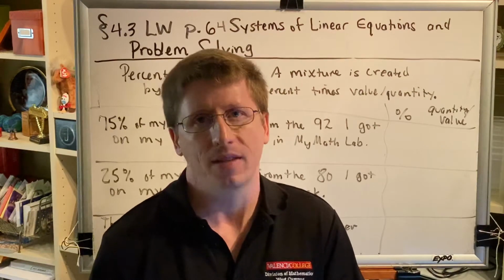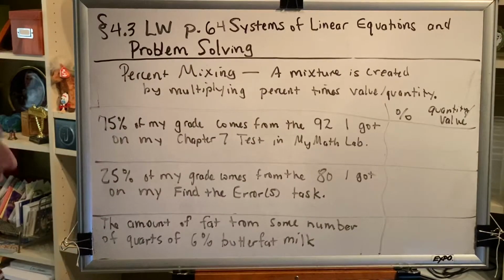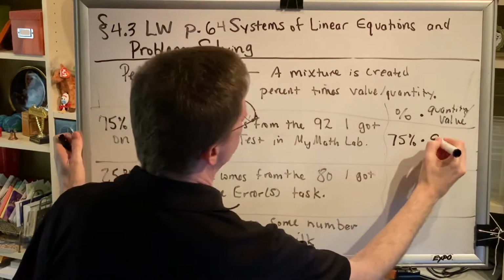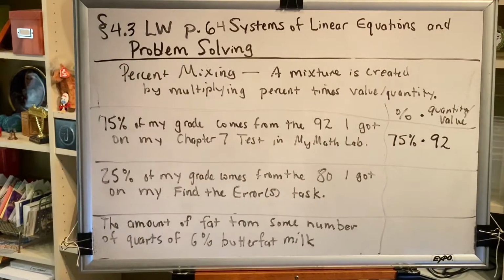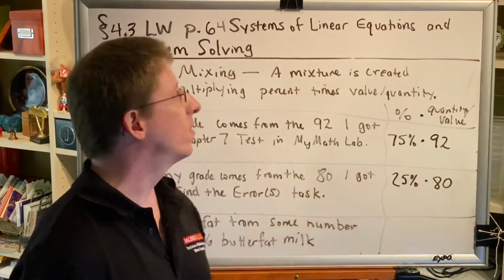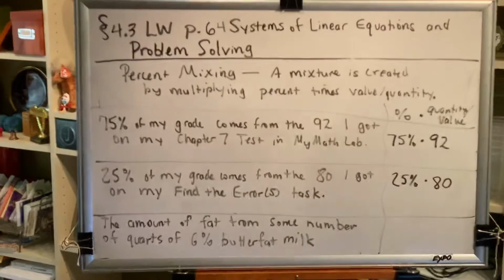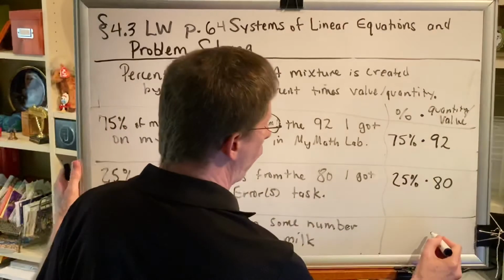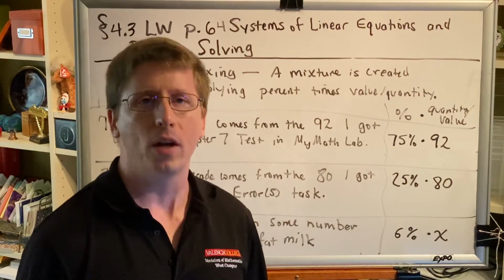Section 4.3 (Part 12) Systems of Linear Equations and Problem Solving